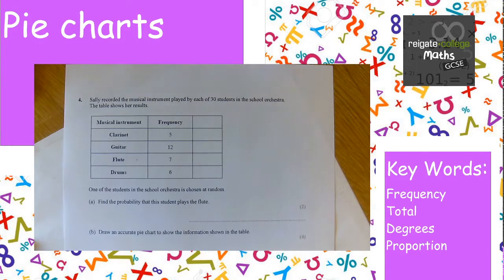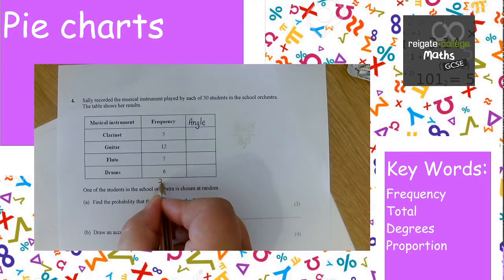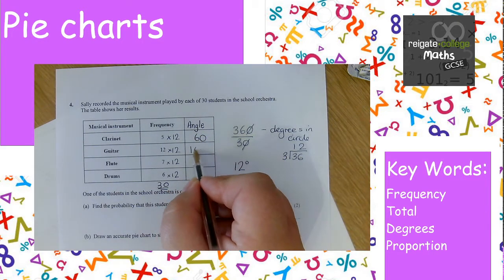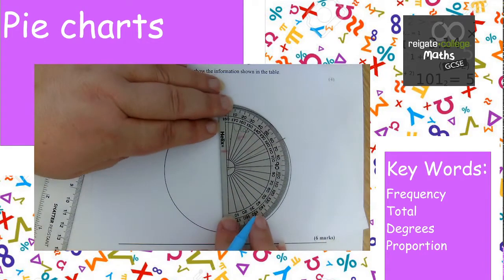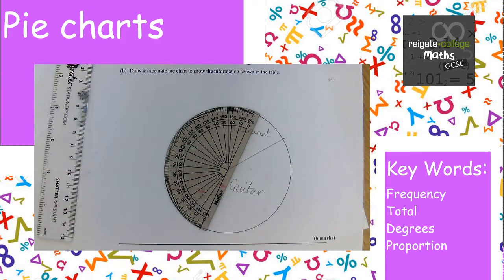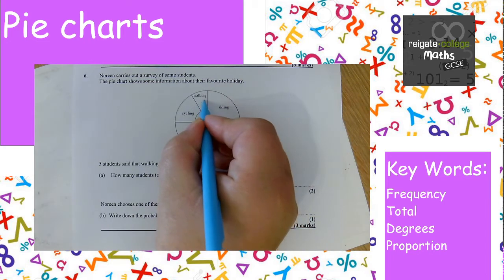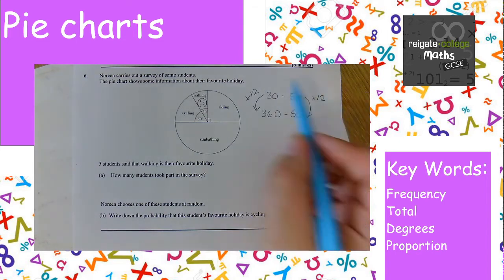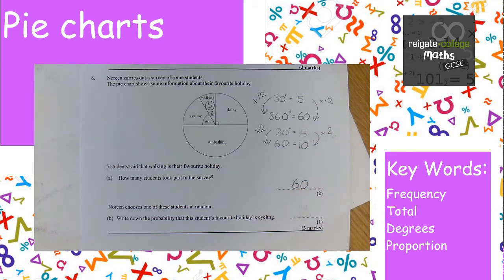Pie charts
In this pie charts video you will see how to use a table of values to calculate the angles in a pie chart.  It will show you how to use these calculated angles to draw a pie chart using a protractor to draw the angles.  From a table of values or the pie chart itself the video will show how to find a probability and, finally, how to interpret data show on a pie chart, converting the angles into values.